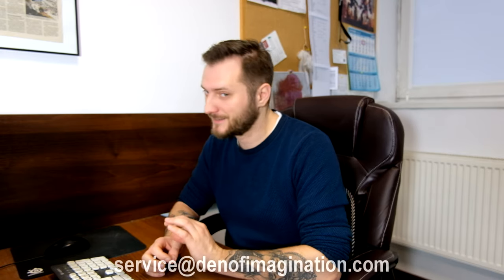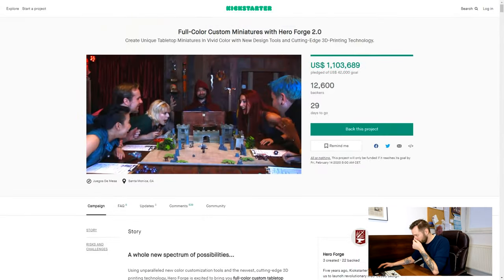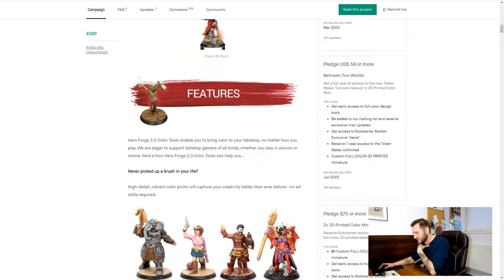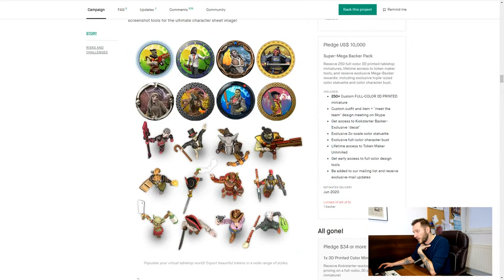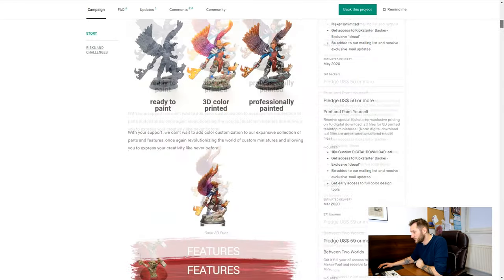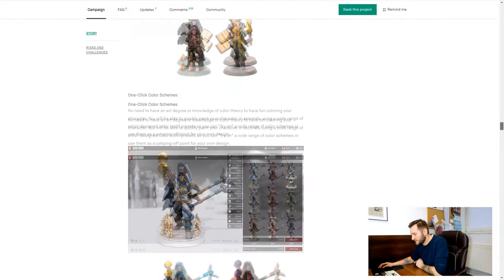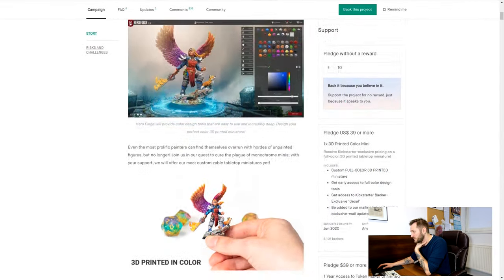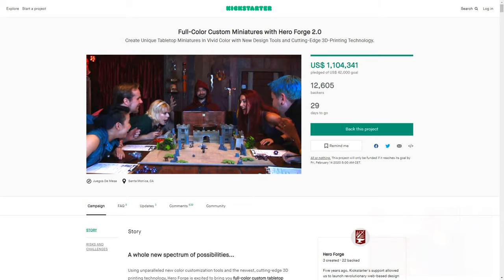FULL-COLOR HERO FORGE KICKSTARTER